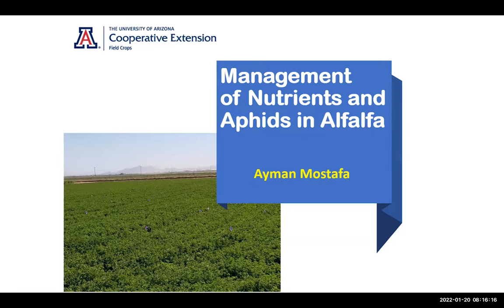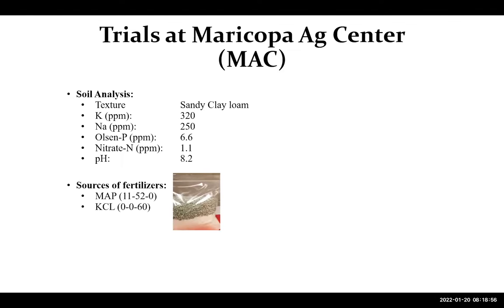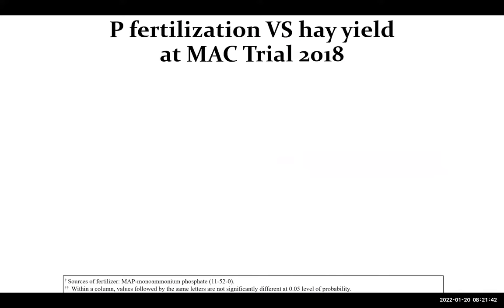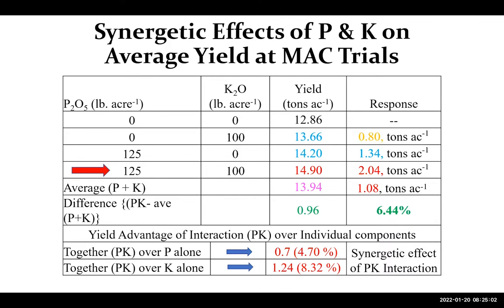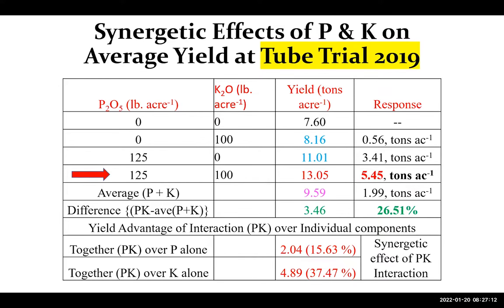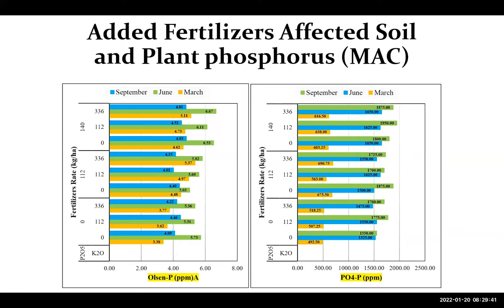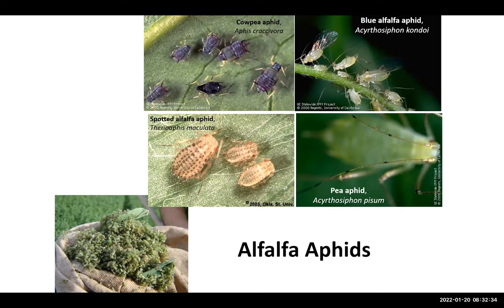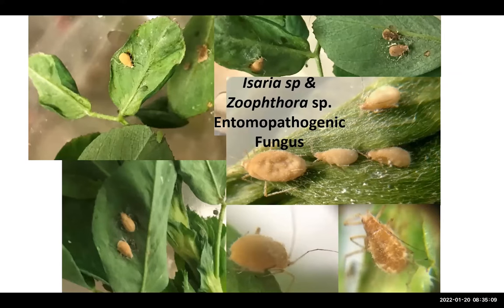Management of Aphids and Balanced Nutrients in Alfalfa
Dr. Ayman Mostafa

2022 UArizona Cooperative Extension Field Crops “Clinics” - January 20, 2022